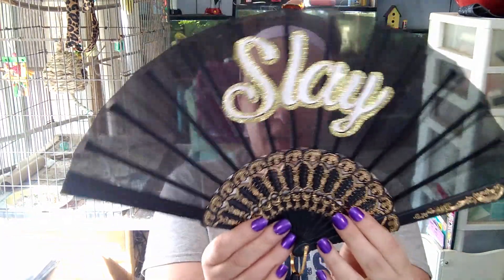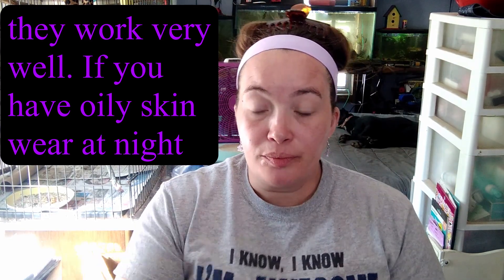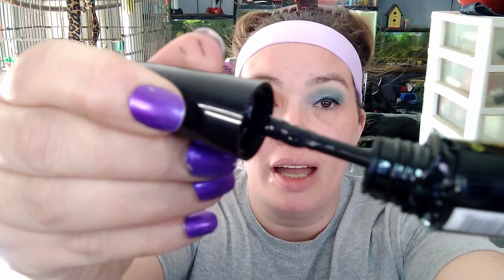OKALAN COSMETICS | Collab Tastic Ladies at it again | Come hang out with me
Collab Tastic Ladies Channels go check them out if you haven't
already.